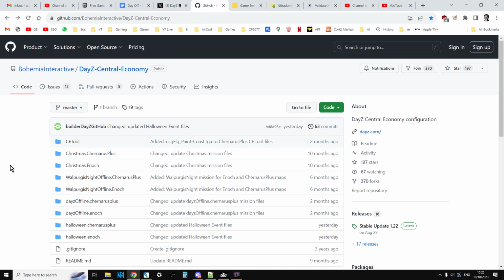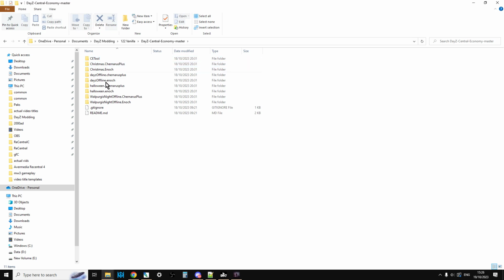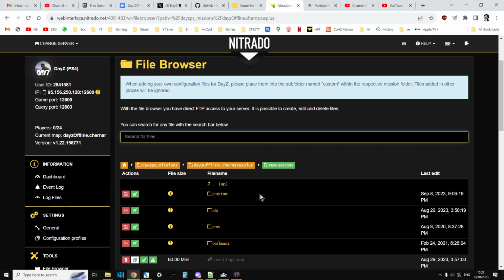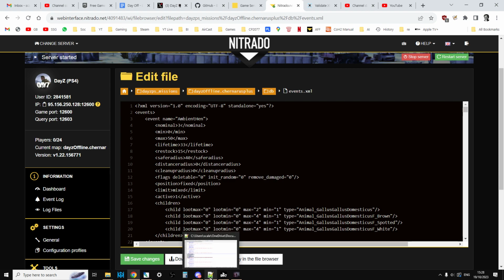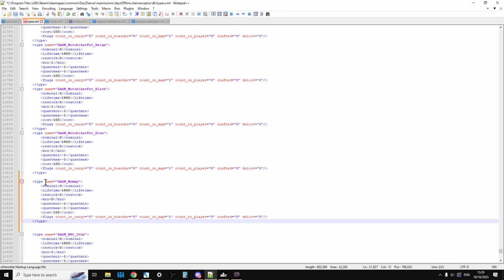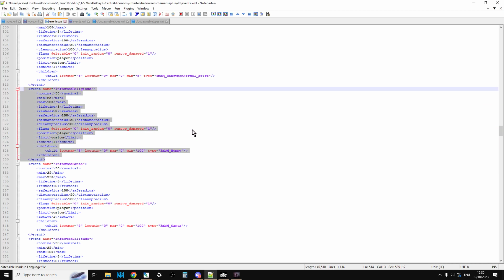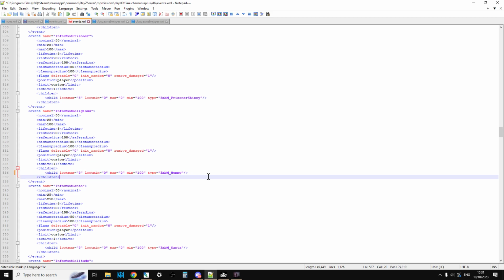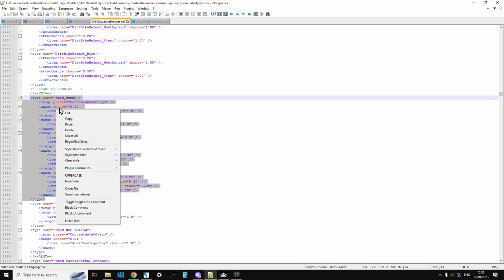How To Spawn In The DayZ Halloween Mummy Infected Zombie On Community Server For PC & Console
In this beginners guide tutorial I show you how to add and spawn in the DayZ 2023 Halloween Event Infected Mummy ( ZmbM_Mummy ) on your Community Server for PC, PlayStation & Xbox Consoles.
To add the Mummy Infected Zombie you'll be editing your servers types.xml events.xml and cfgspawnabletypes.xml files.
The above info was believed to be correct as of DayZ Update Patch 1.22, Sep 2023.
Thanks, Rob.